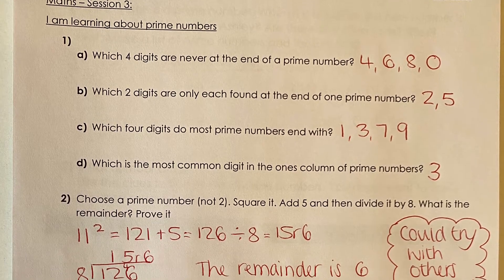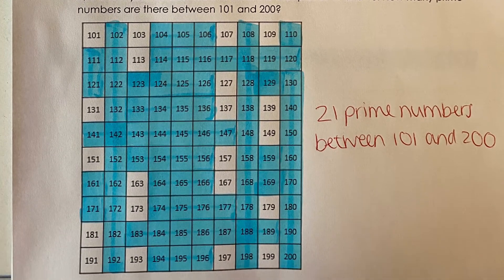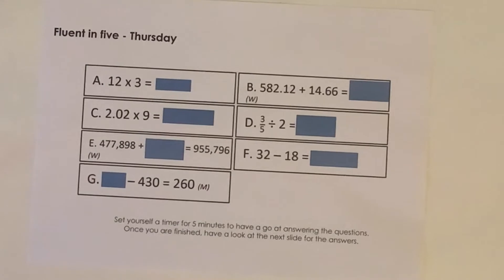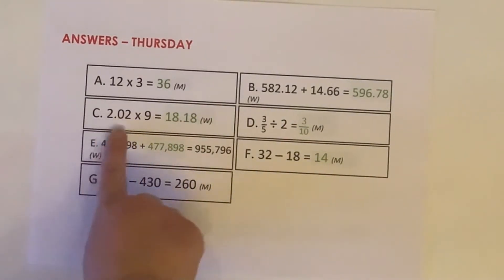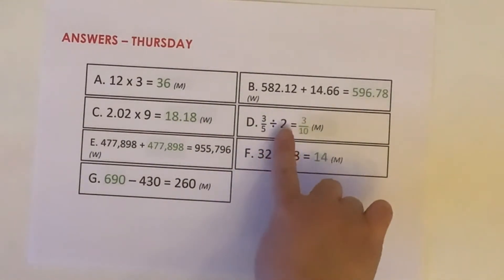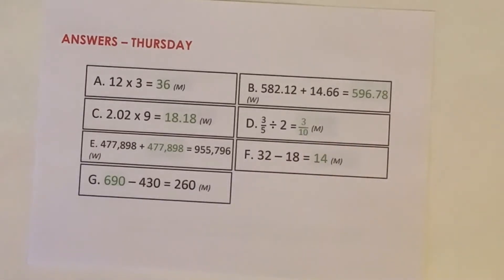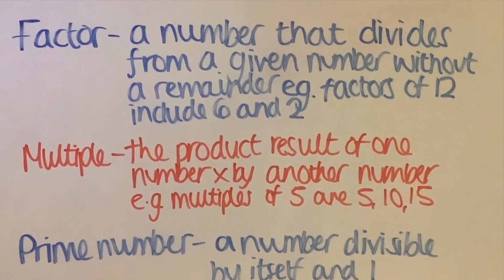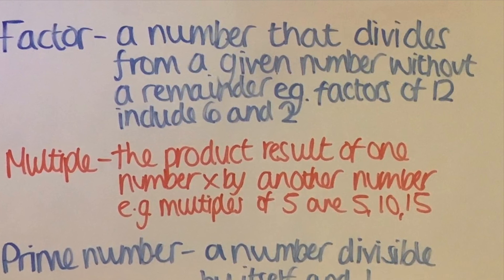Year 6 Maths - Prime Numbers - 25.2.21